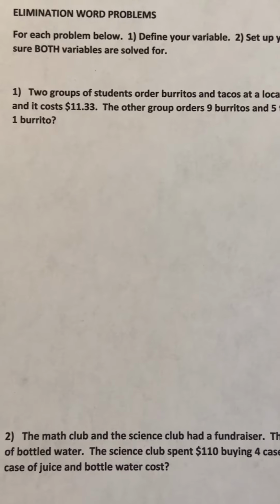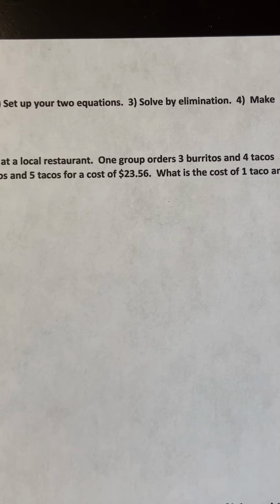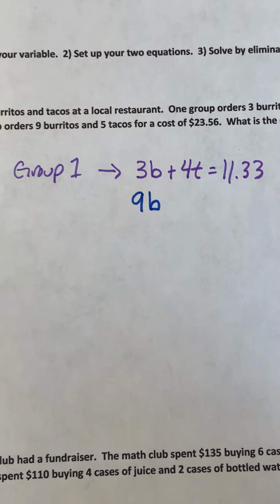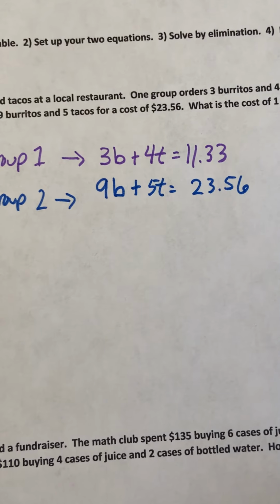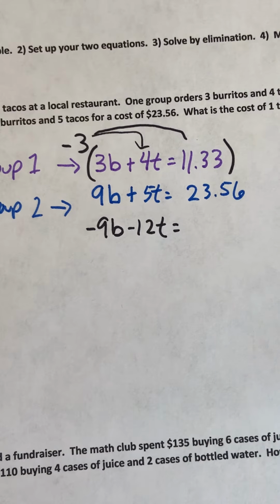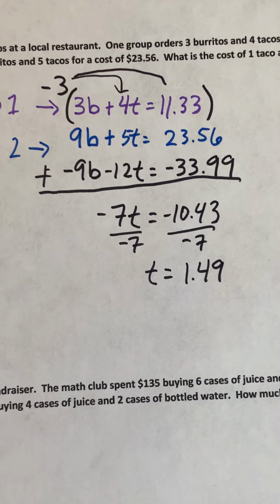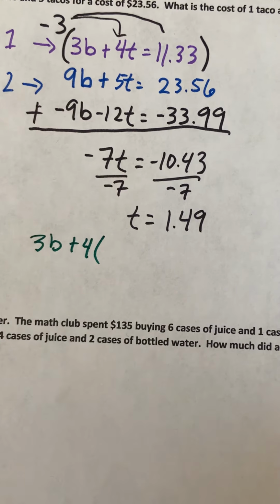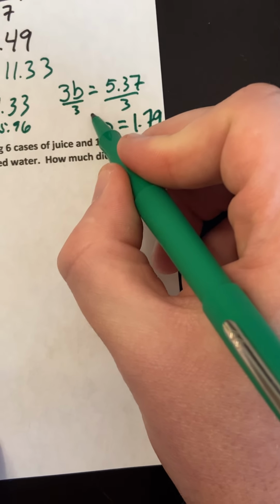Elimination word problems - Krohman 3/30